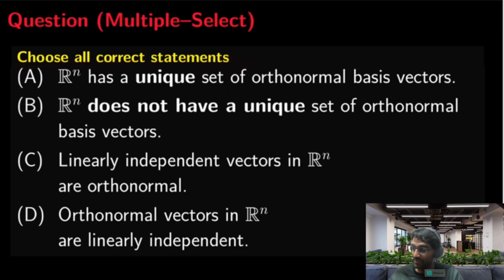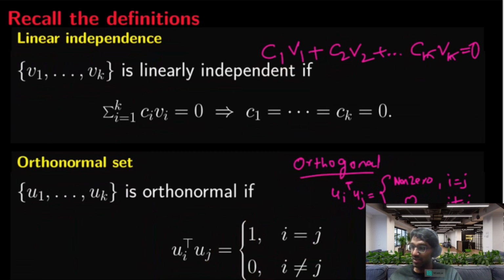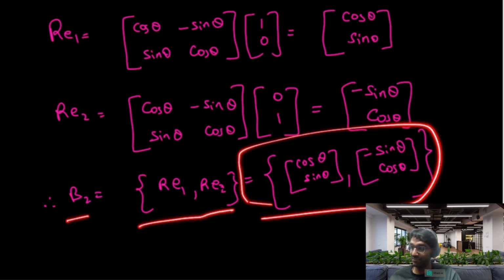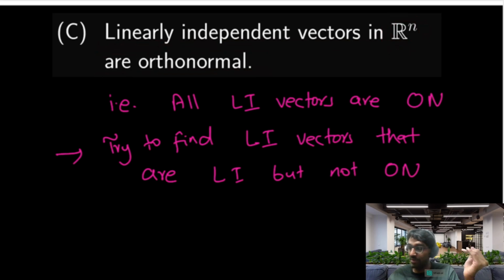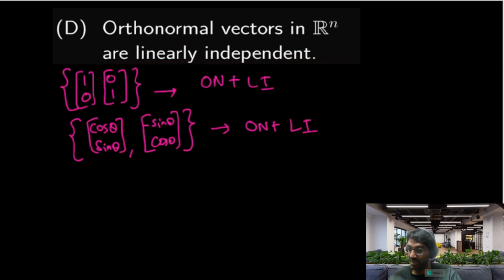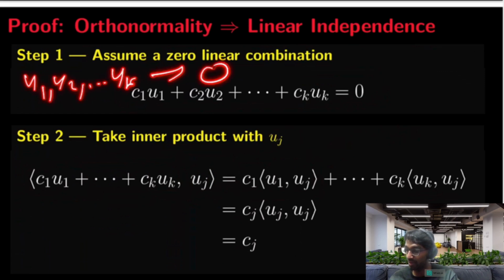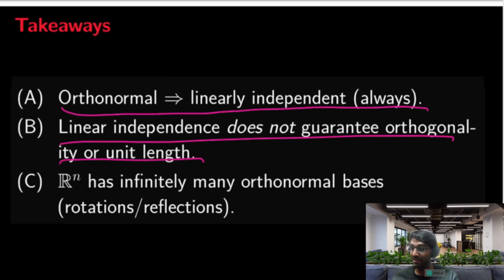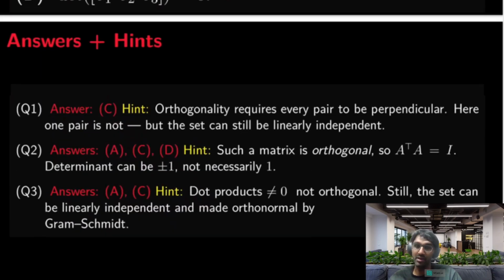GATE DA 2025 Linear Algebra PYQ | Complete Solution + Core Concepts + Practice Problems